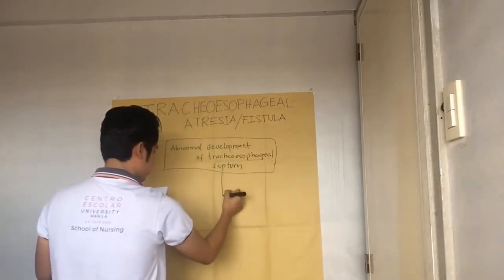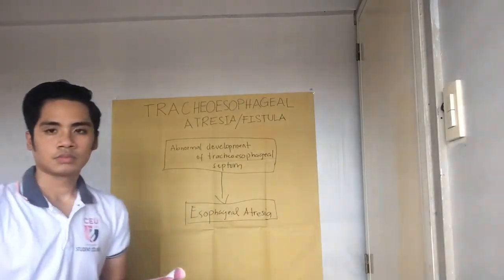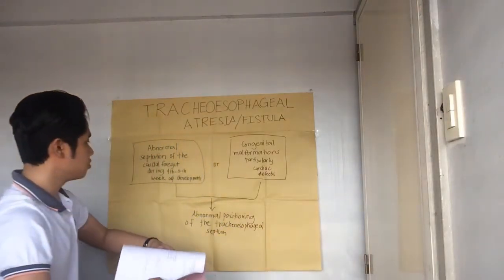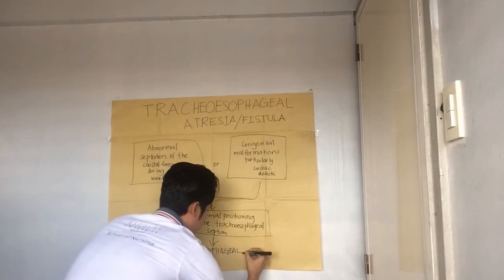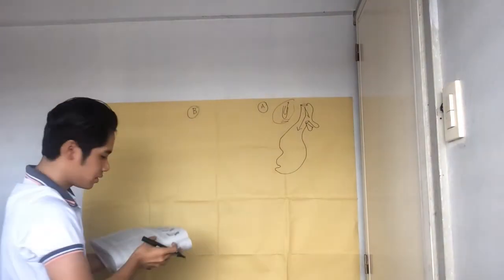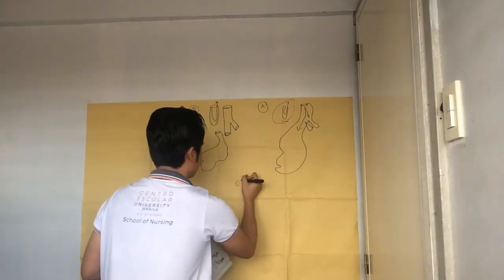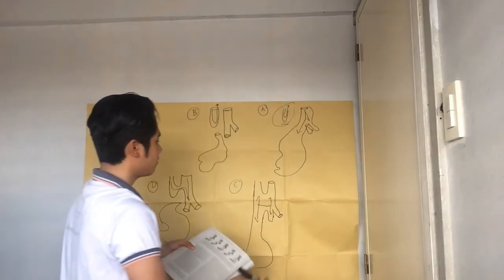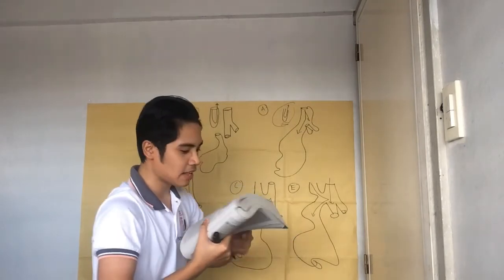Pathophysiology of Esophageal Atresia and Tracheoesophageal Fistula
Robert Soliman of BSN — 2A shows us the pathophysiology of TEF and EA.